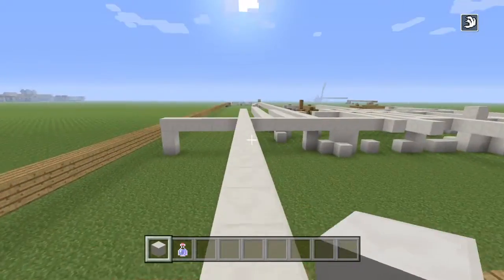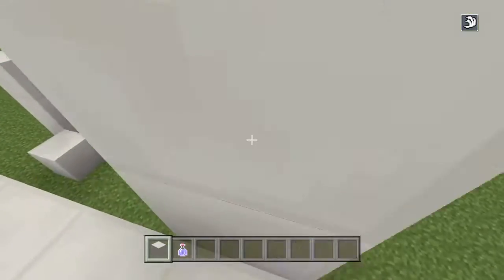Minecraft how to godbridge monwalk & breezily +proof its possible